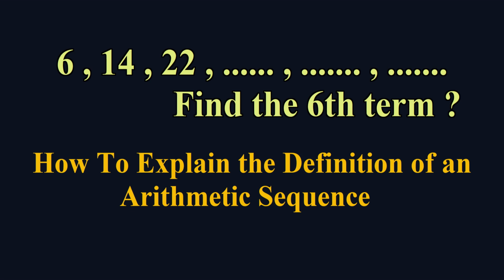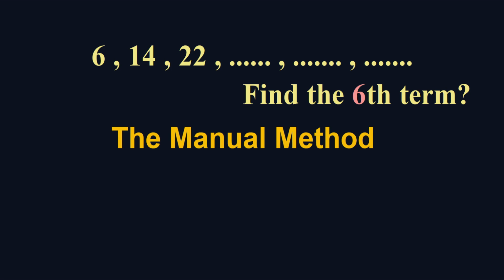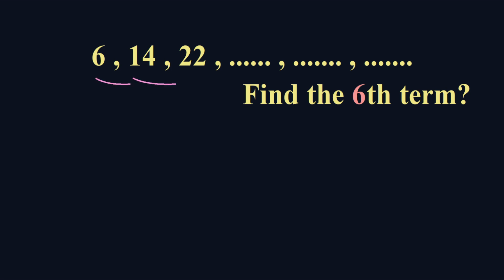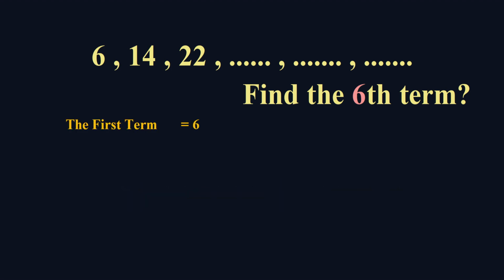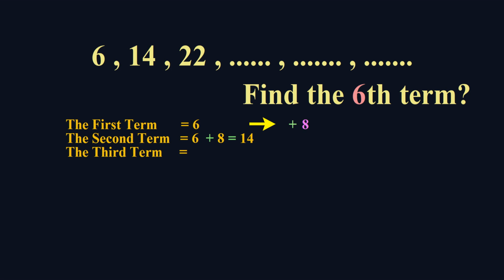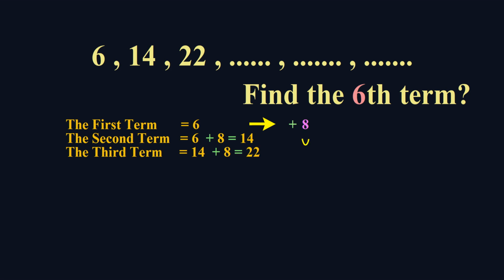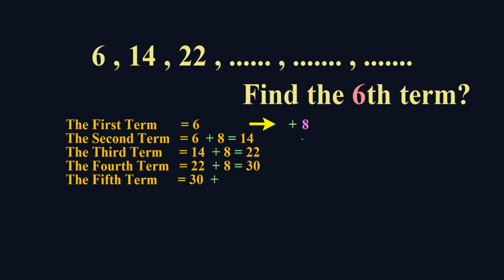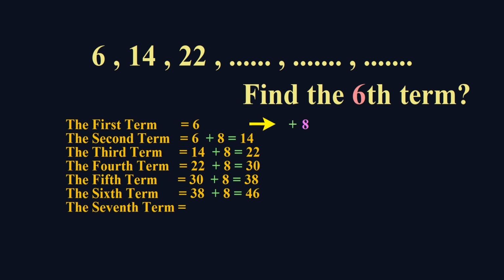How To Explain the Definition of an Arithmetic Sequence